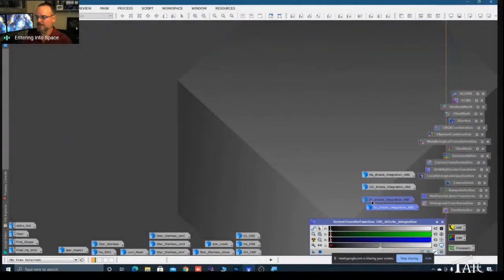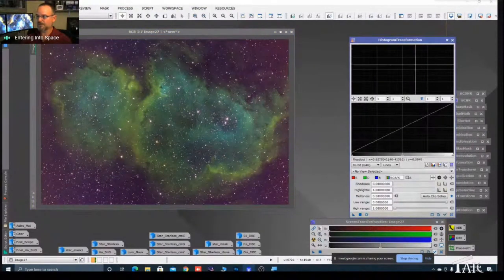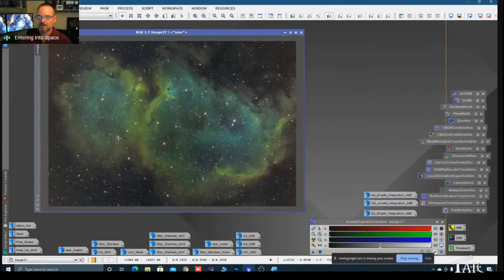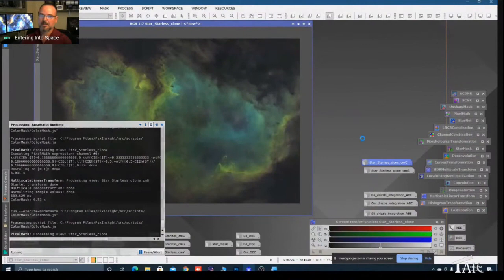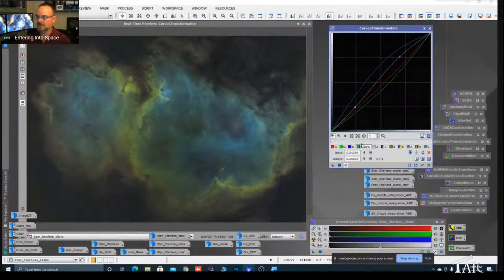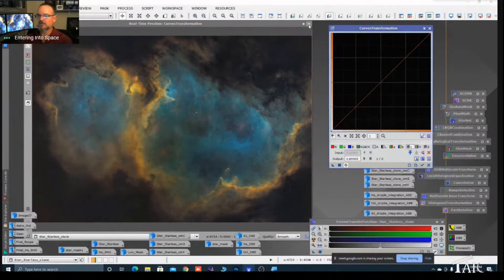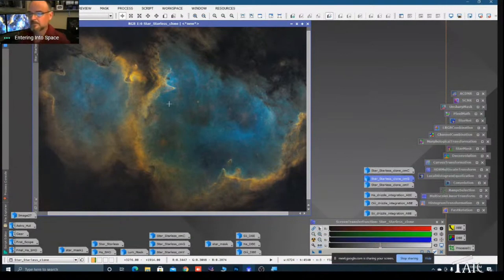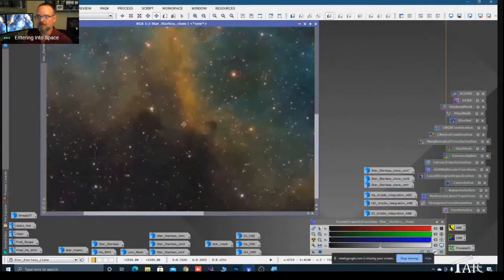TAIC Short: Adjusting Color in Hubble Palette Images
In this clip, Steven Miller walks through techniques to get beautiful color in Hubble Palette images using PixInsight. Originally aired in the March 28, 2021 show.